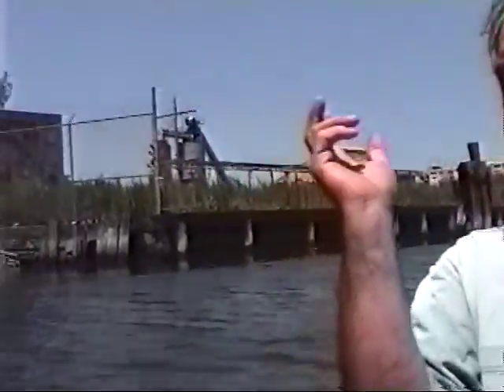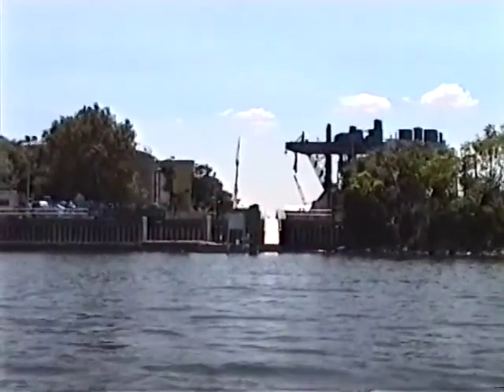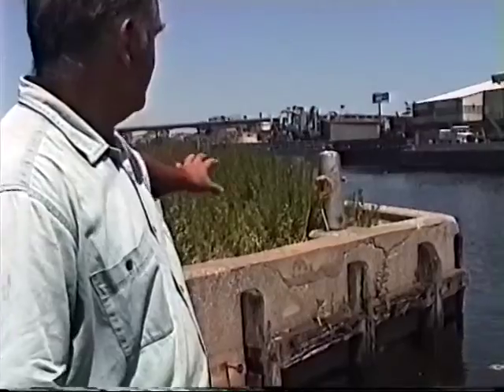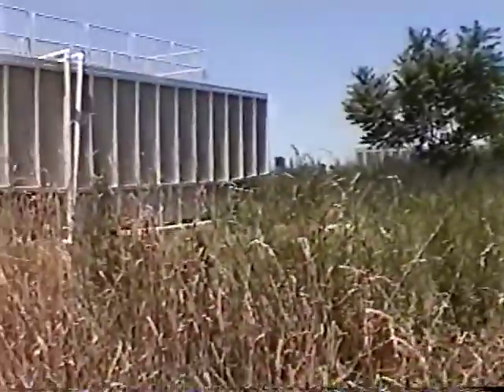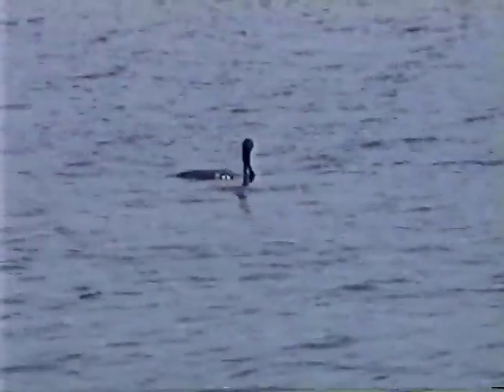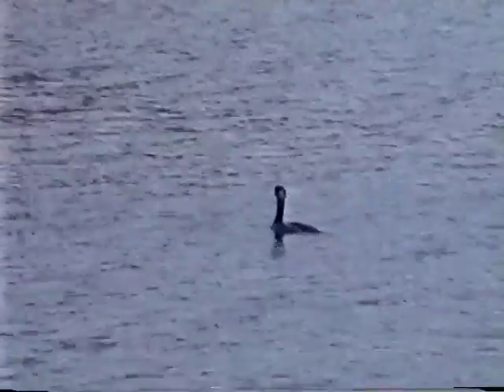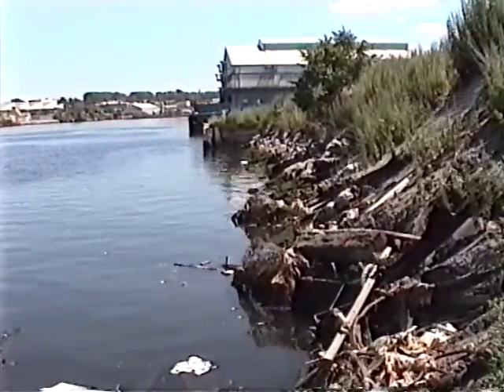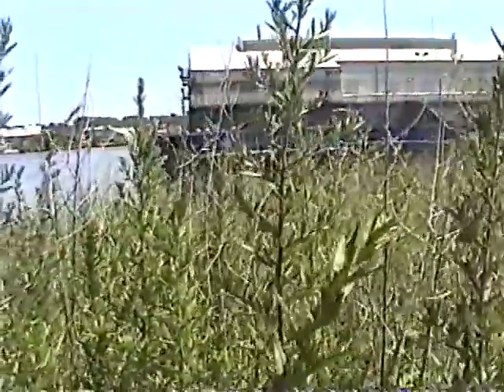GEORGE TRAKAS, THE PERCENT FOR ART PROJECT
In 1999, the site-specific artist and designer, George Trakas visited Whale Creek, the Newtown Creek site of the future promenade and waterfront park he had designed as part of the DEP Water Pollution Control Plant upgrade program, and a condition of the Percent for Art program.  His "Nature Walk" was completed and opened in Sept.